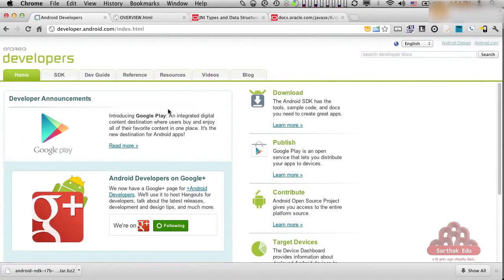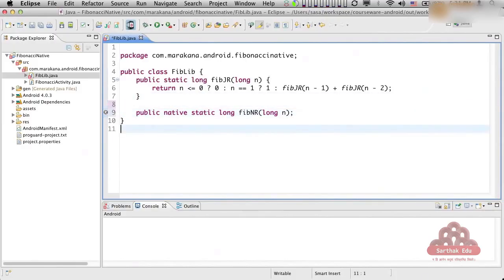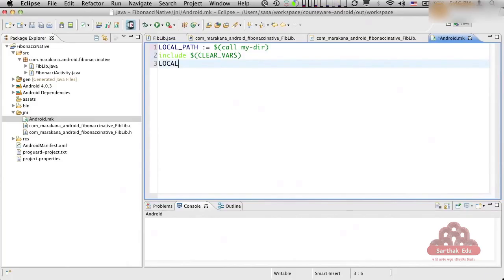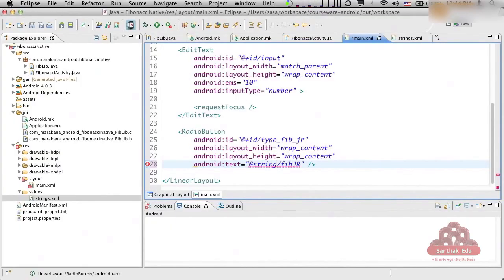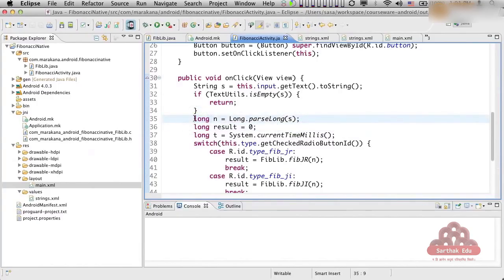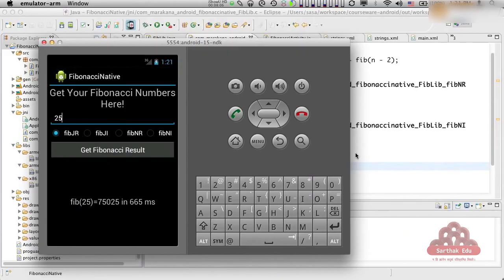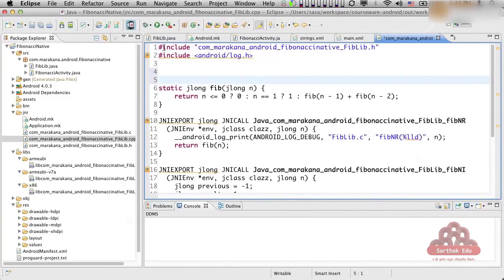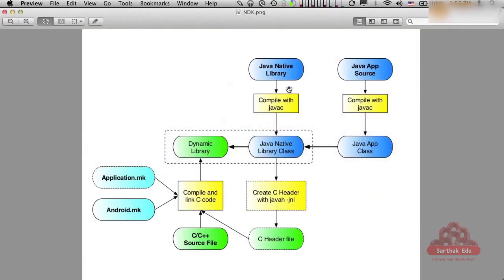Intro to Android NDK What is the NDK in 10 Sessions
Description
Welcome to Sarthakedubycdpatel!

Join me on this educational journey, where we explore various topics and learn together. I'm passionate about sharing knowledge and making learning fun.

About Me:
I'm your host, and I'm excited to share my expertise with you. Expect engaging content, tutorials, and explanations on a range of subjects.